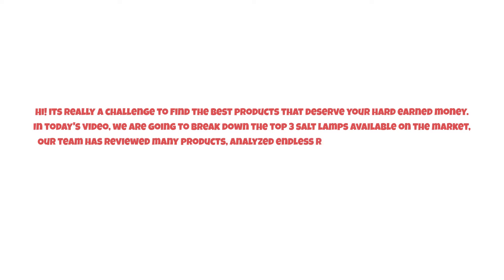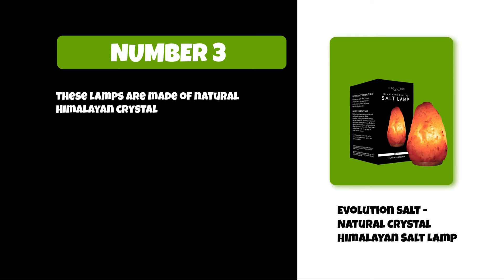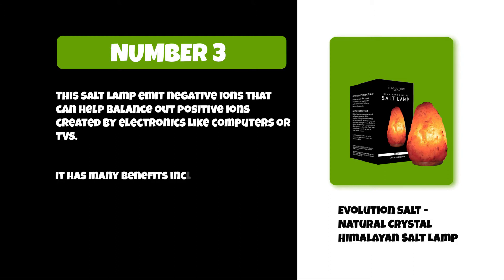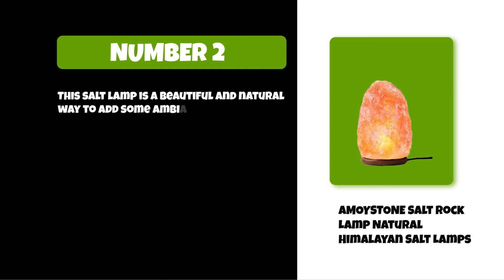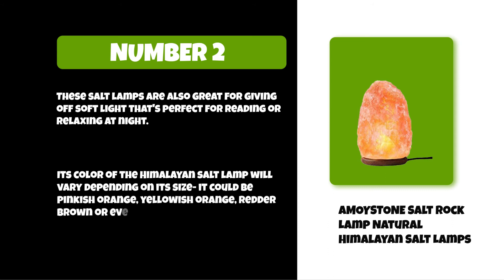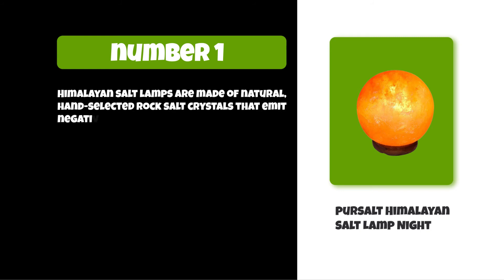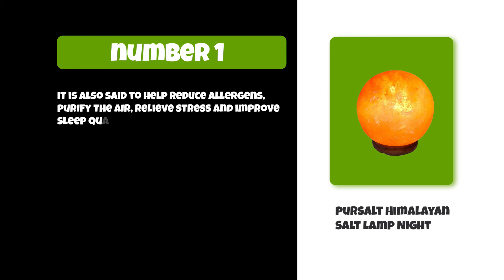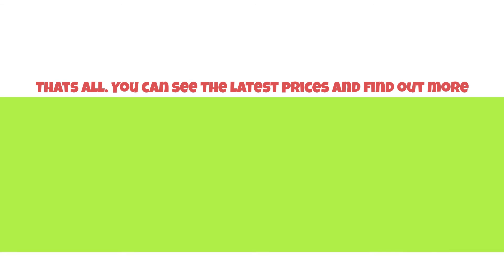Best Salt Lamps Options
Follow the links given below to check the product prices:

Pursalt Himalayan Salt Lamp Night:

AMOYSTONE Salt Rock Lamp Natural Himalayan Salt Lamps:

Evolution Salt - Natural Crystal Himalayan Salt Lamps:

0:00​​ Best Salt Lamps Options
0:35 Evolution Salt - Natural Crystal Himalayan Salt Lamps
1:24 AMOYSTONE Salt Rock Lamp Natural Himalayan Salt Lamps
02:07 Greener Mindset 12 Pack Cockroach Traps - Pet Safe Roach Traps
02:52 Closing Remarks & Subscribe To Our Channel